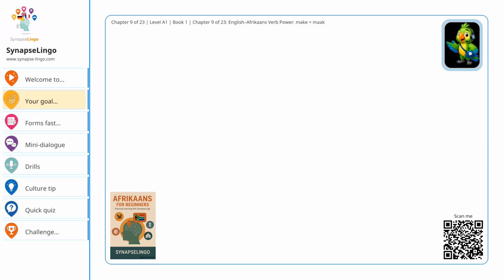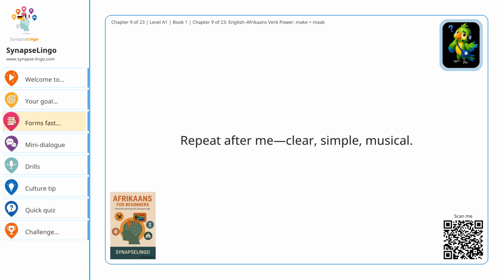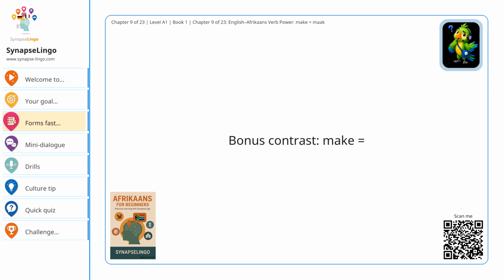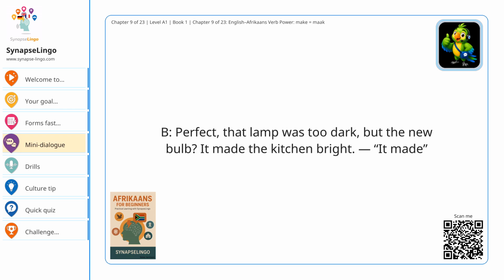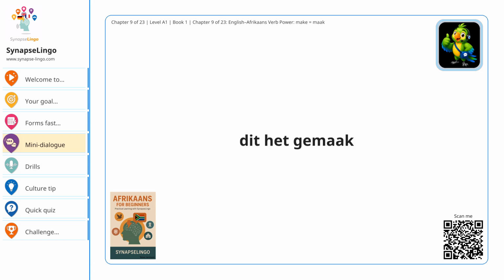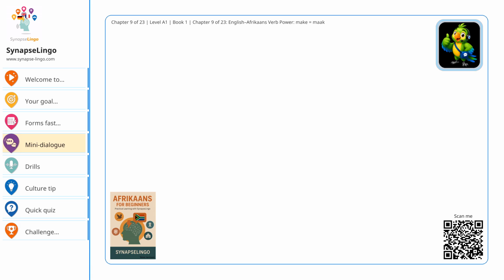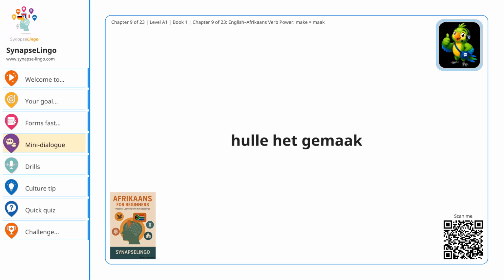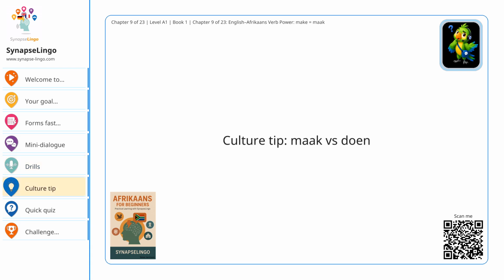af learn A1 Book 1 Ch.9: maak | simple verb use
In this short lesson, you will learn the Afrikaans verb "maak" and how it works in simple A1 sentences. The chapter shows how to use this key verb in everyday communication, making it easier to build useful phrases fast. It is a practical step for beginners who want to understand basic Afrikaans verb patterns with confidence. If you are following the full course, this lesson is a helpful part of your Afrikaans for Beginners journey.